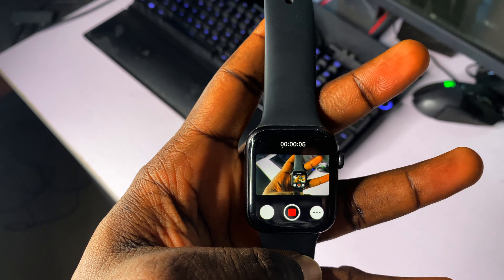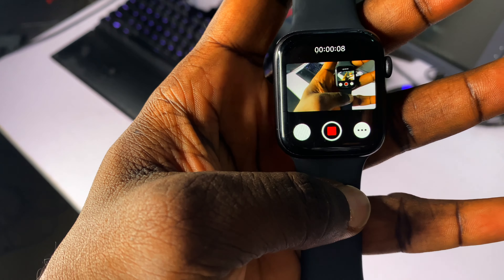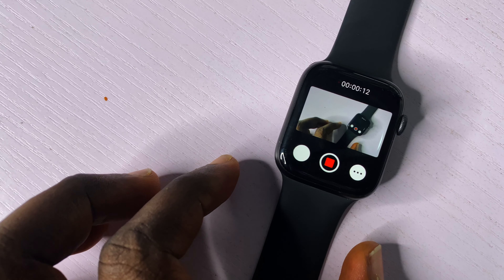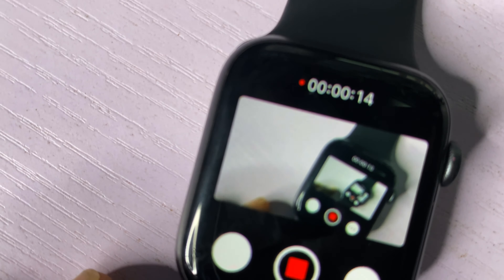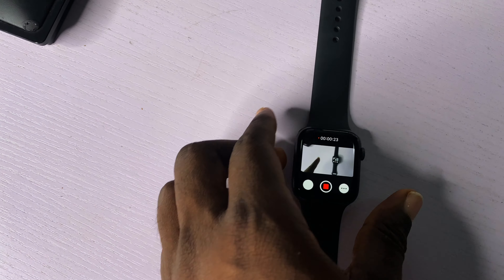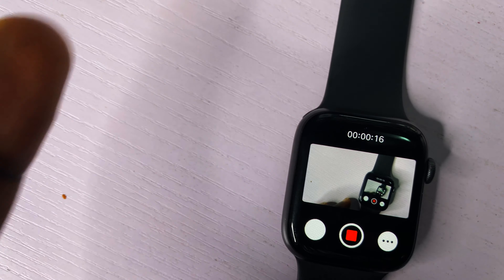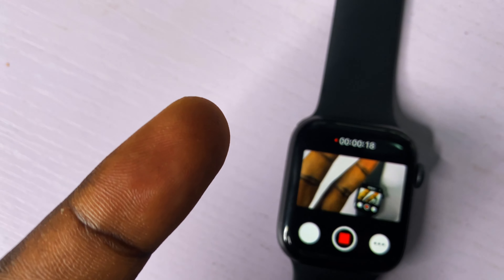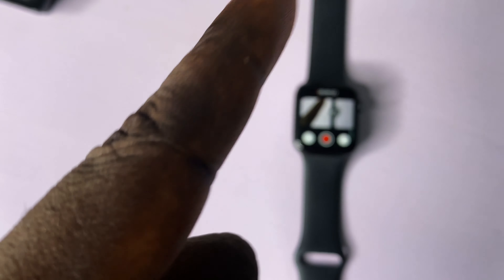How to use Apple Watch as a Camera Monitor for your iPhone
How to use Apple Watch as an External Camera Monitor for your iPhone Camera. This simple hack is FREE and will save you money from buying an external monitor.